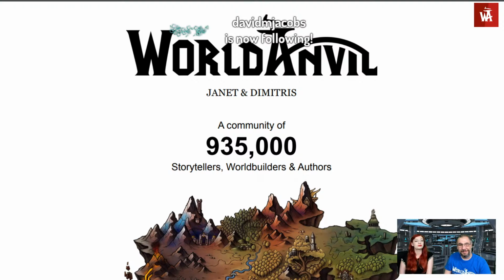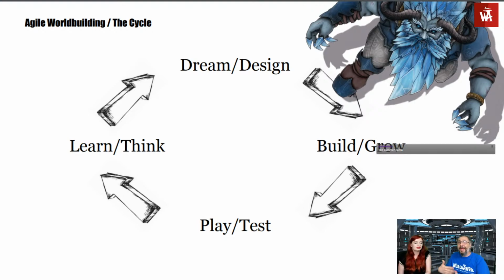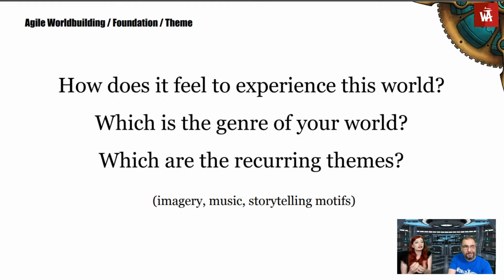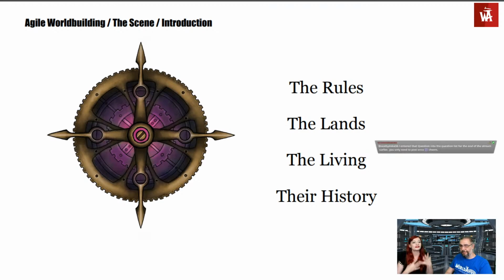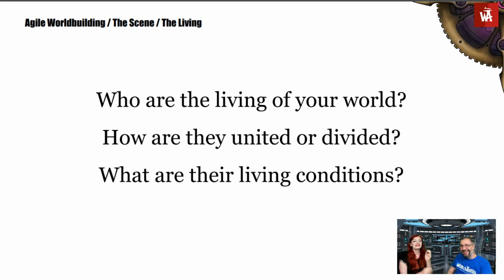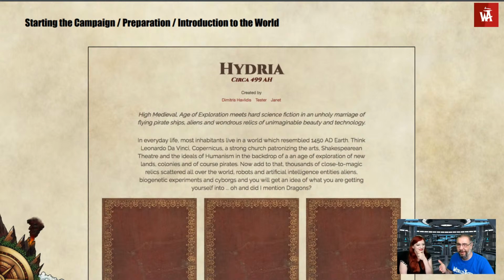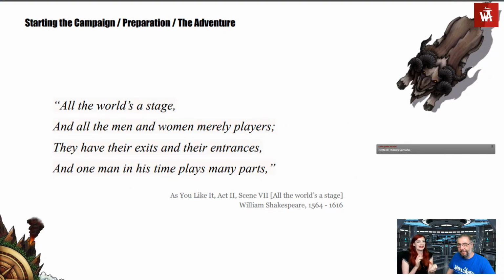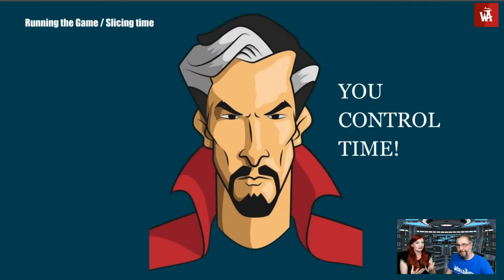AGILE WORLDBUILDING for Game Masters - with Dimitris and Janet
Come learn about Agile Worldbuildi9ng, the best method to create your world and run your campaign!